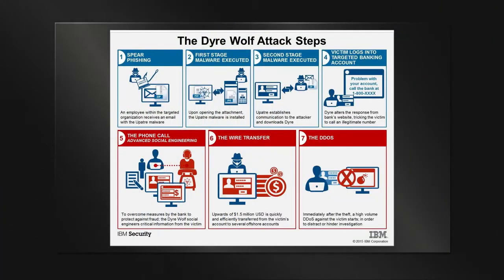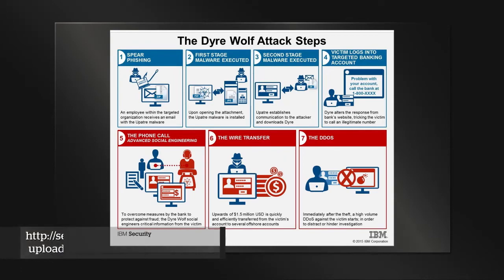Dyre Wolf Malware - AT&T ThreatTraq #138 (3 of 7)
AT&T Data Security Analysts discuss Dyre Wolf Malware.

AT&T ThreatTraq is a weekly show where AT&T Data Security Analysts discuss the week's top cyber security news, and share news on the current trends of malware, spam, and internet anomalies observed on the AT&T Network.